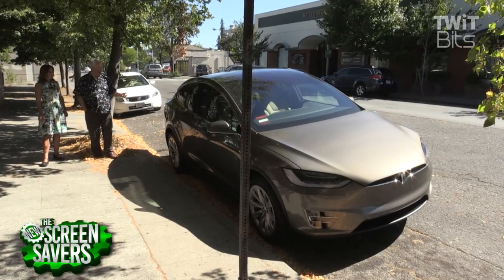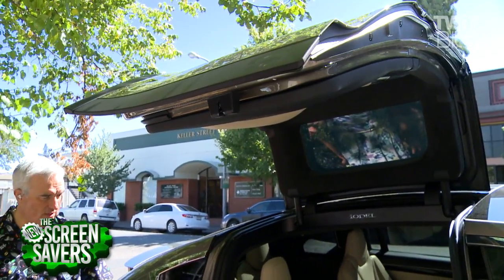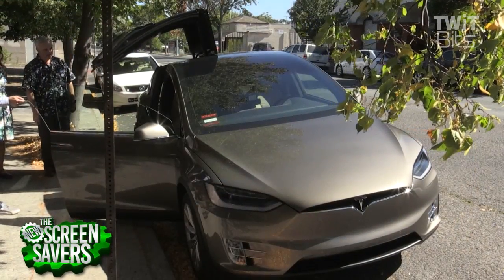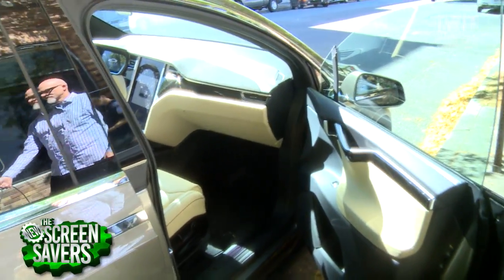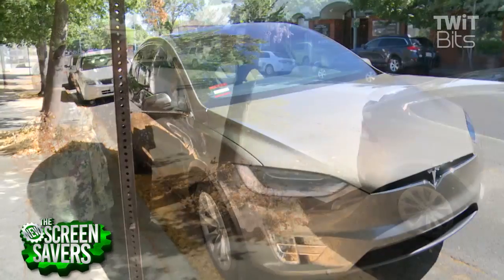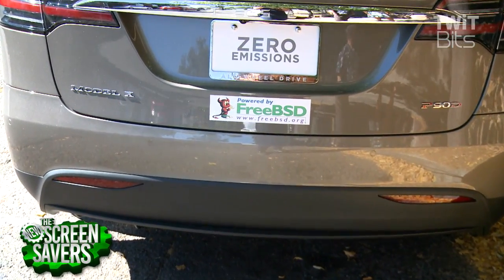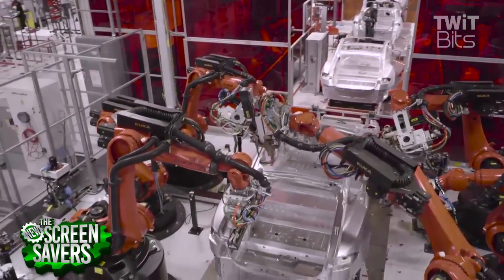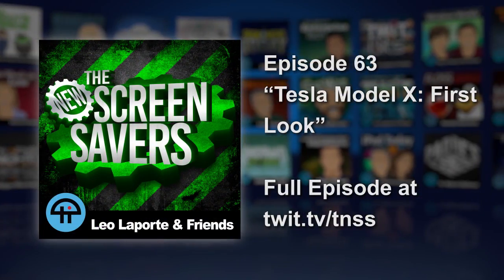Tesla Model X: First Look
Leo Laporte shows Megan Morrone the new Tesla Model X.